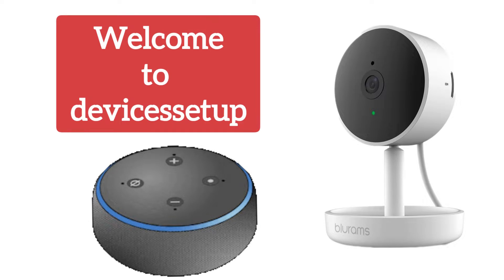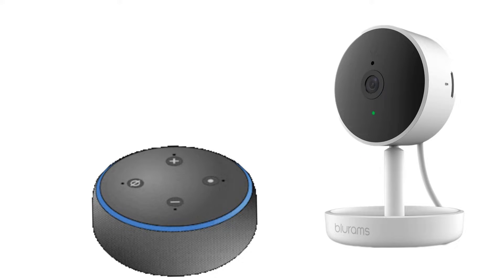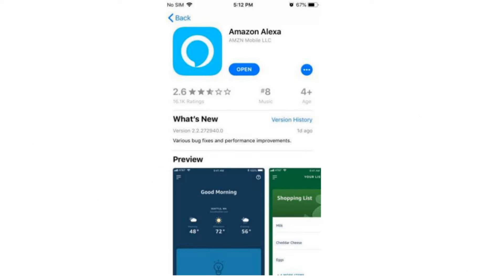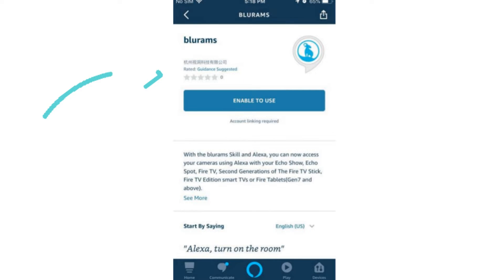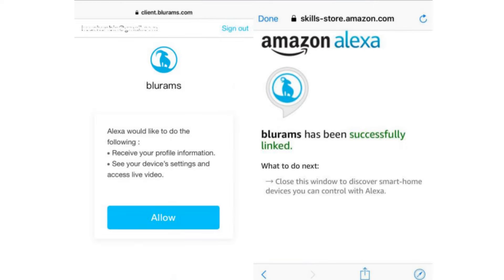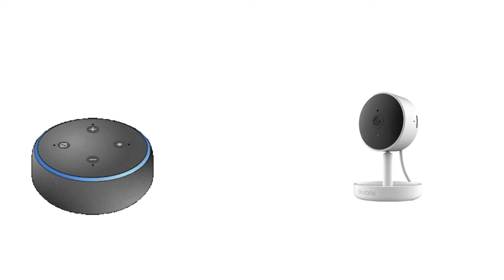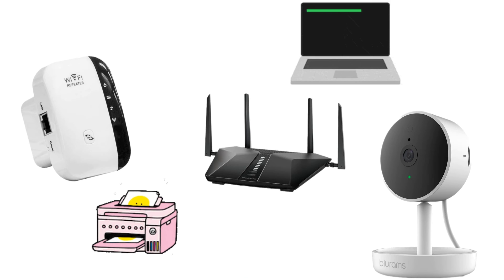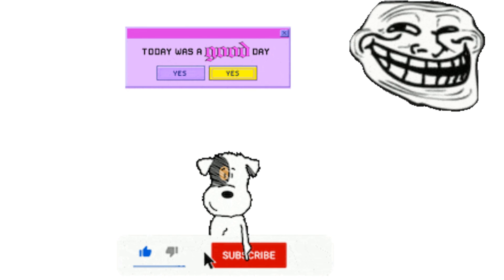How to Connect Blurams Security Camera To Amazon Alexa In 1 Min | Guide For All Models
Learn how to connect your blurams security camera to Amazon alexa using alexa app. So first and foremost make sure you have setup the blurams camera and Amazon alexa. Then follow the steps mentioned in the video to complete the setup.